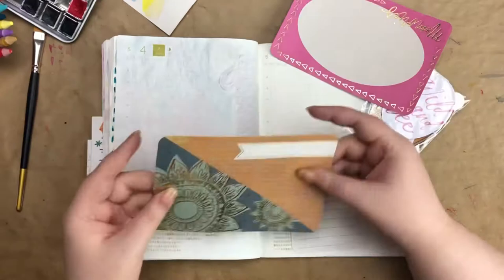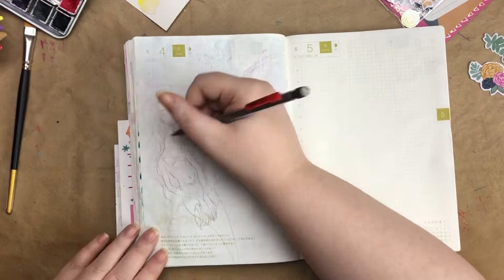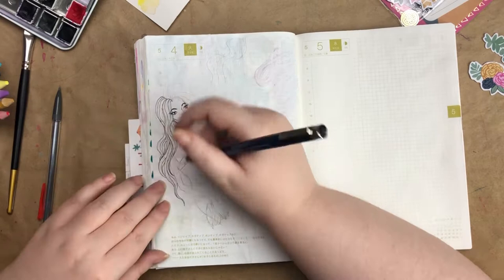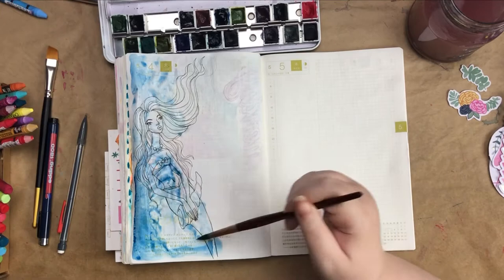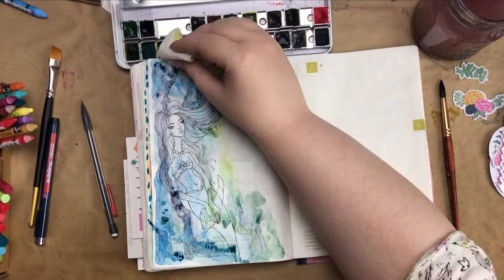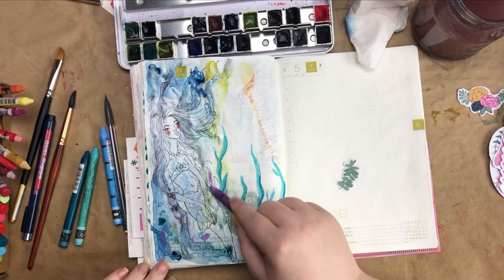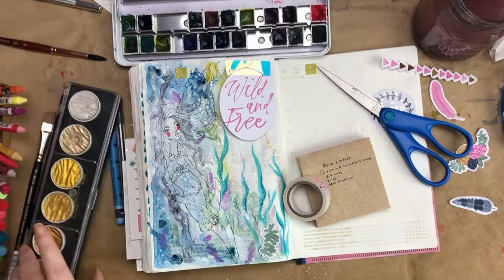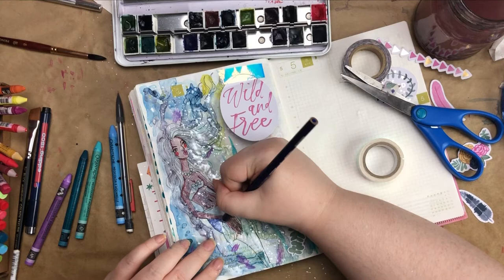May Take 5 Art Challenge ✏️🎨 Mixed Media Art Journaling in my Hobonichi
Hello guys! It's my first time participating in the Take 5 Art Challenge and I'm super excited! I decided to use my hobonichi art journal as the substrate, and used a bunch of mixed media (which was a little outside my comfort zone), to create this whimsical page! I hope you enjoy the video, and feel free to take part in the challenge yourself! :)

art instagram: @ sashafitzgerald
journal instagram: @ thebohemianfaerie